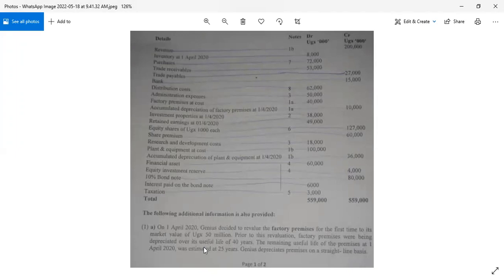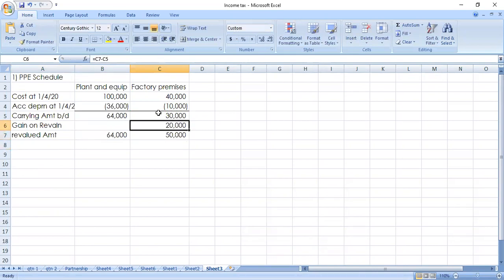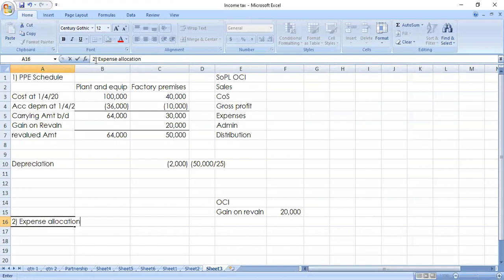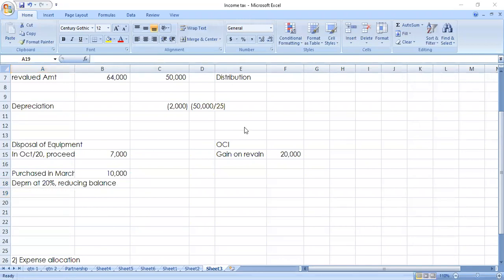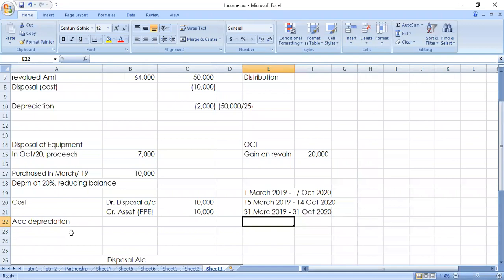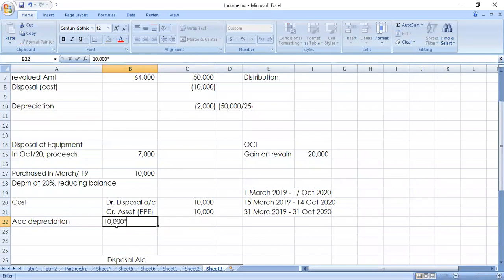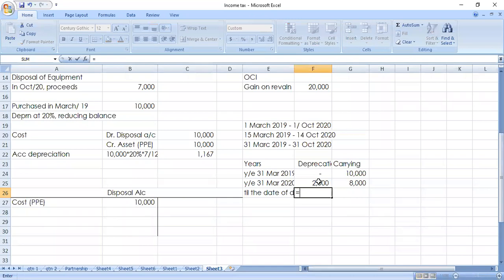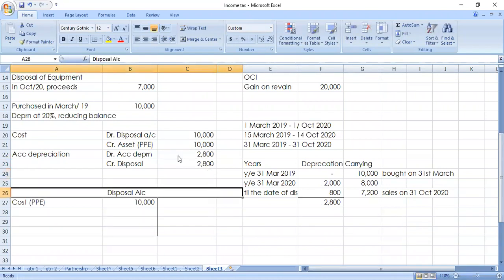IAS1 ZOOM DISCUSSION.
IAS16, 40, 12, etc